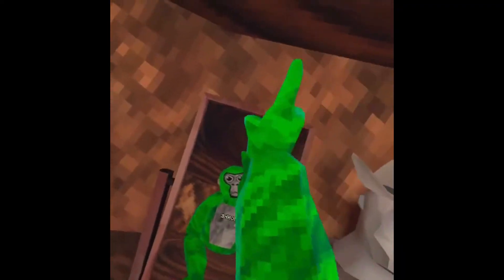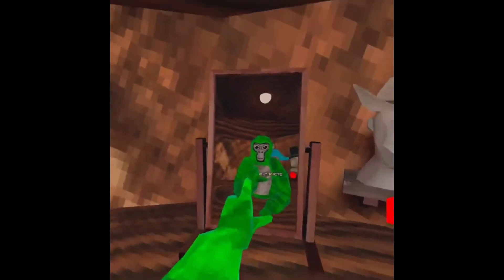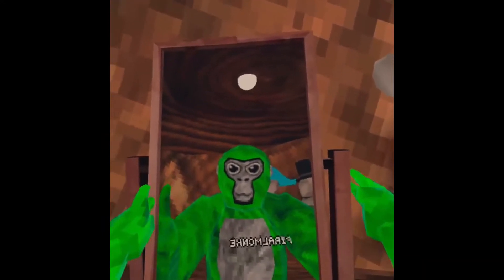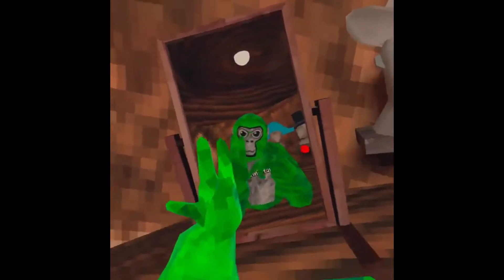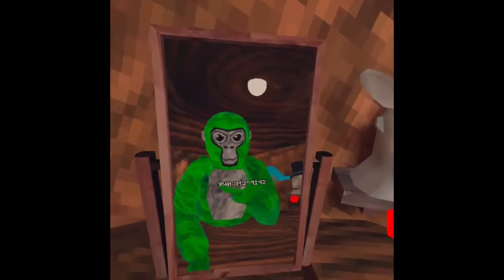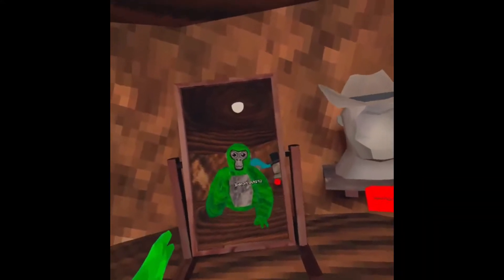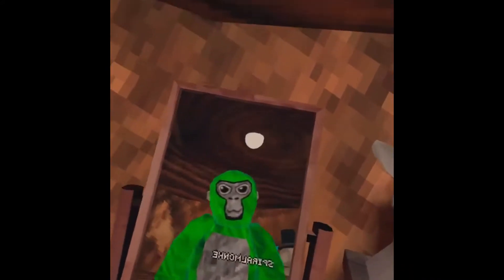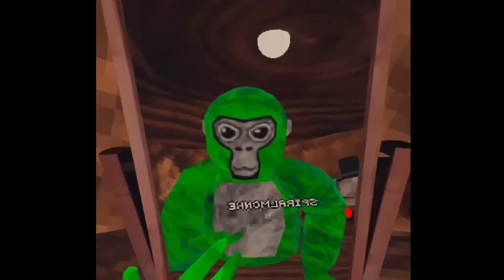route part 1 gorilla tag vr